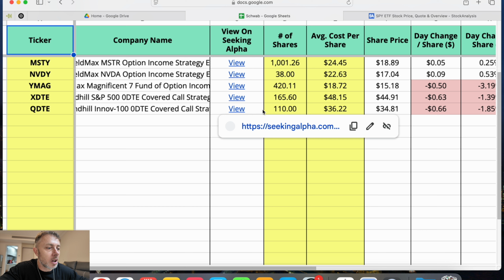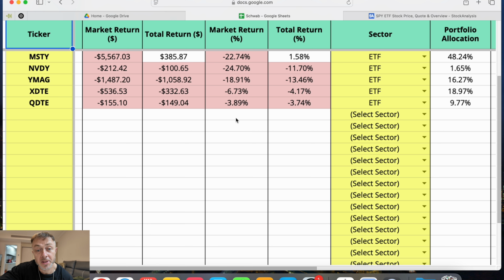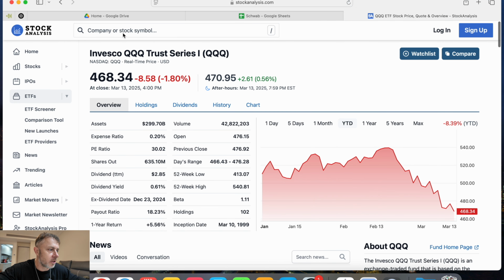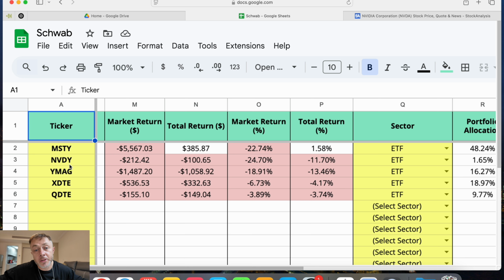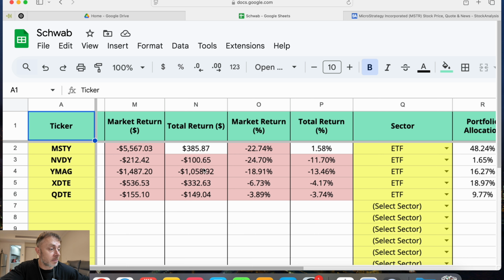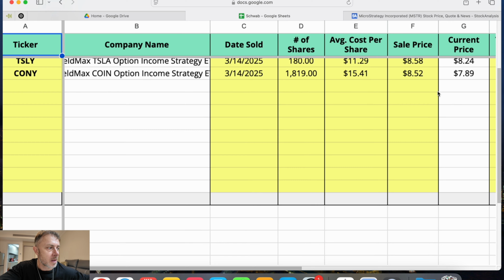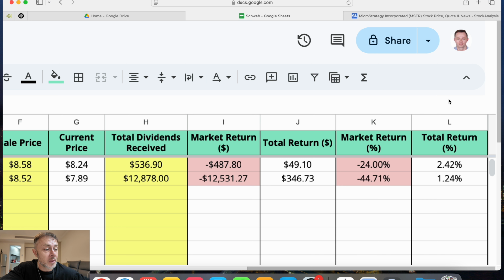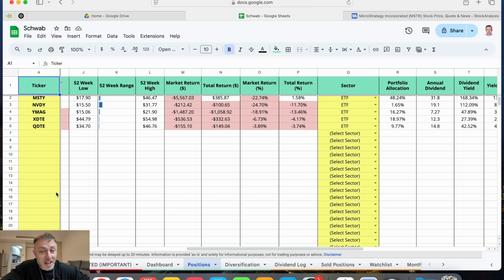I Sold 2 ETFs and Actually Made A Little Money!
I’m a 42 year old  American expat that’s been living in China for 14 years.  I recently decided that I'd like to retire early abroad and I created this channel to share my journey of investing in high yield income stocks, ETFs, Closed end funds and other methods of creating passive income in order to be able to retire early abroad.  I hope that in sharing my journey it may help you in some way achieve your passive income investing goals.  Nothing on this channel is meant to be financial advice.  This just my own personal retirement journey.